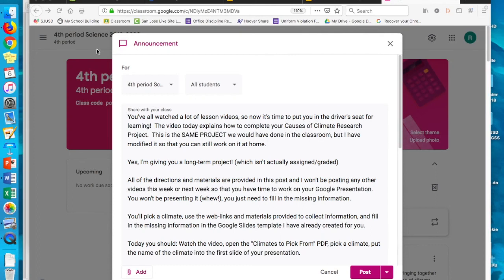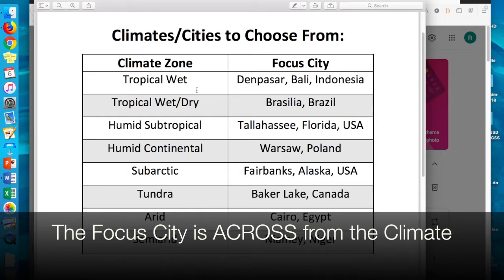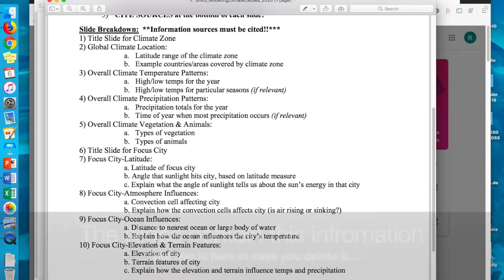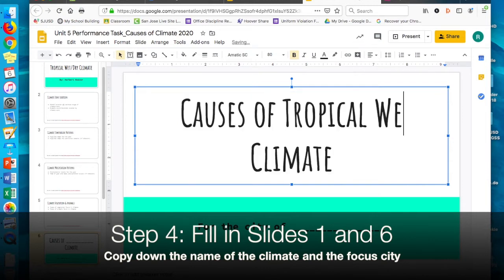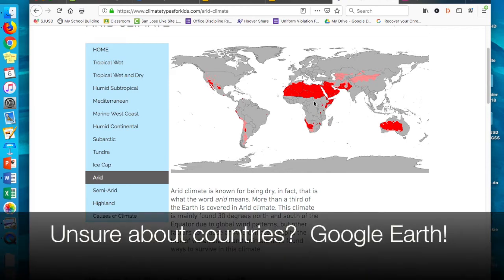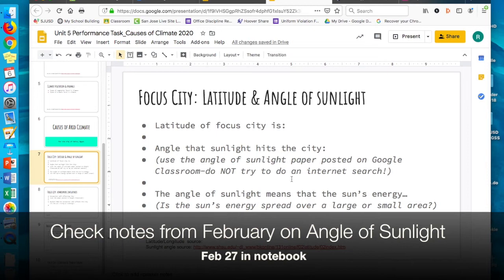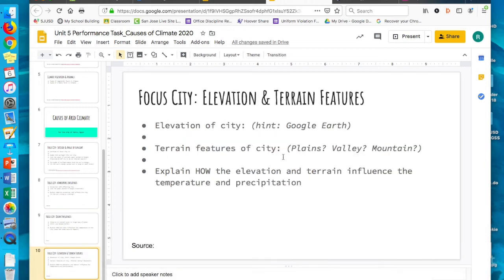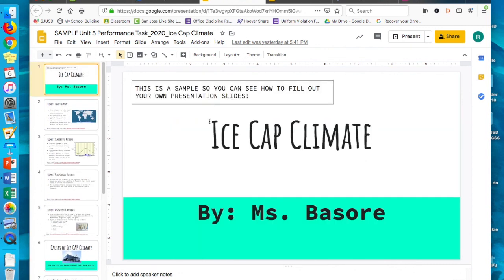ShelterinPlaceScience_Ep10_ClimateProject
This video is for my 6th grade science class.  This video walks students through their long-term research project about the five causes of climate.  This aligns with performance task NGSS MS-ESS2-6, "develop and use a model to describe how unequal heating and rotation of Earth cause patterns of atmospheric and oceanic circulation that determine regional climate."